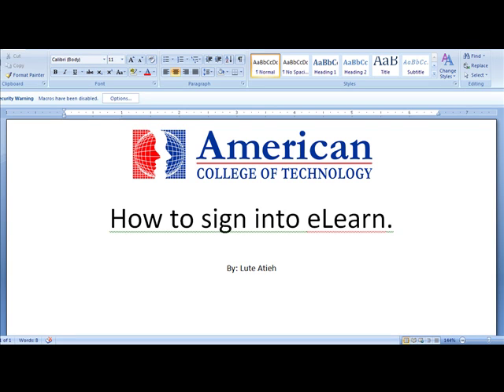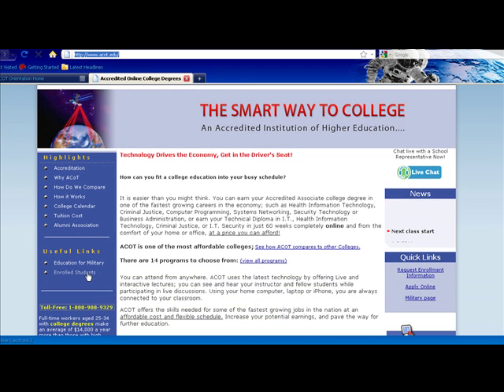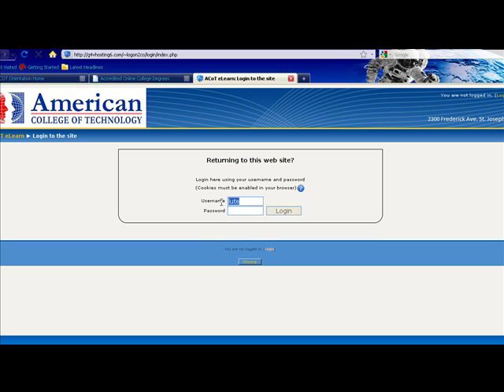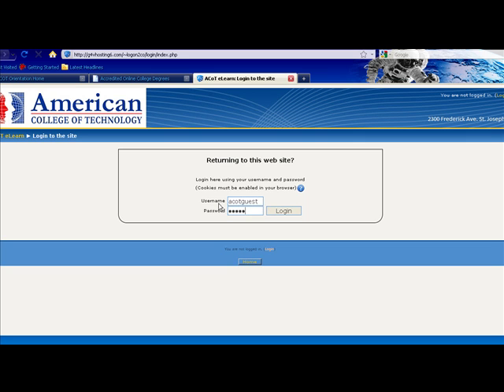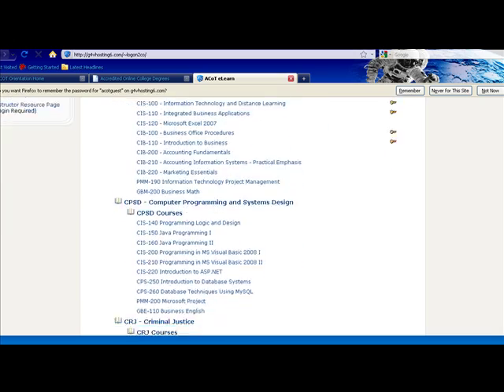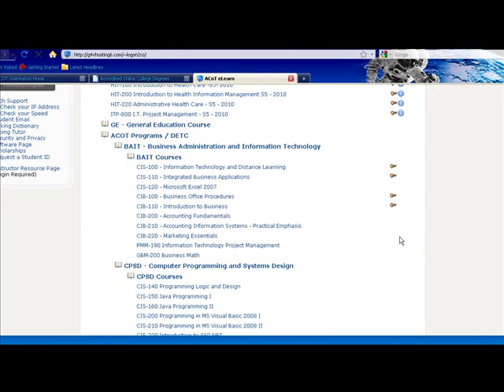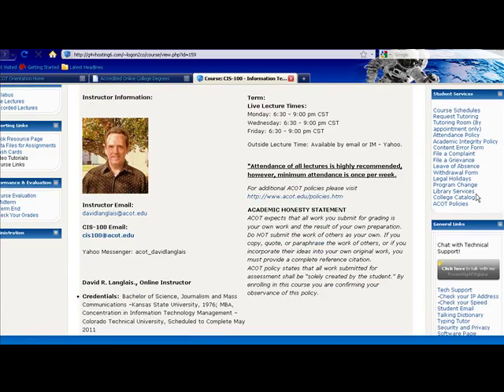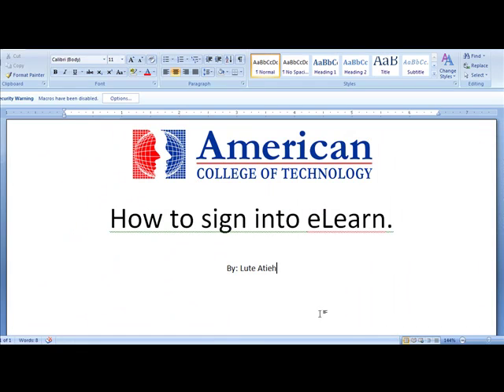Course Demo - Signing into the eLearning platform @ ACOT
In this video students learn how to access the ACOT eLearn platform to prepare for their online courses.